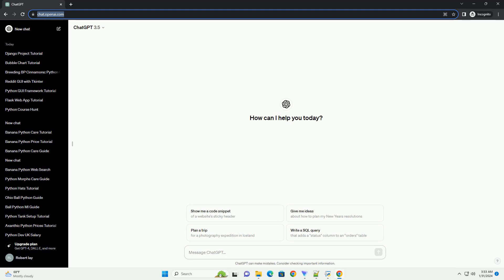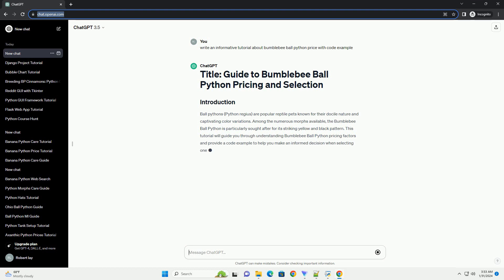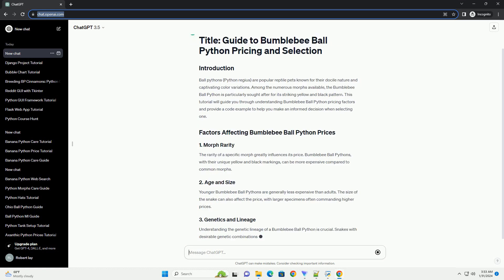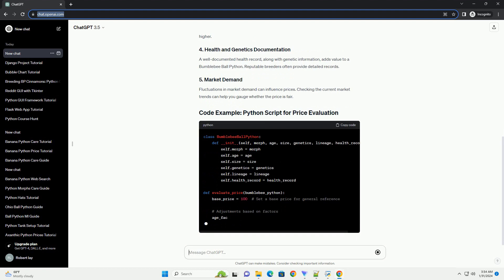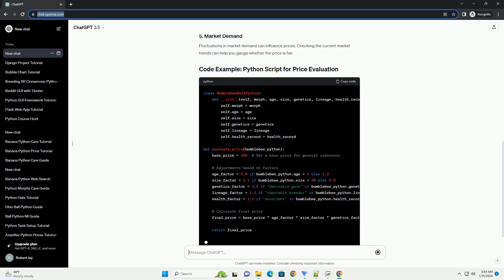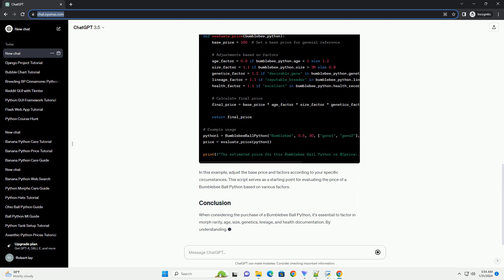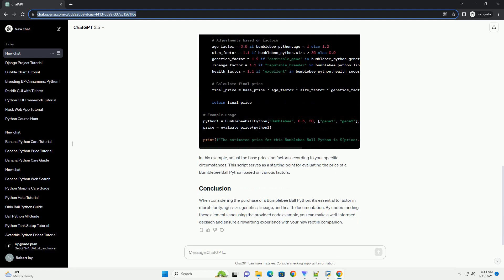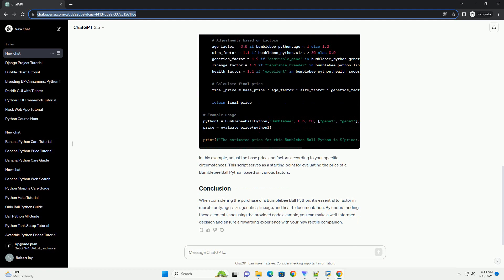bumblebee ball python price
Ball pythons (Python regius) are popular reptile pets known for their docile nature and captivating color variations. Among the numerous morphs available, the Bumblebee Ball Python is particularly sought after for its striking yellow and black pattern. This tutorial will guide you through understanding Bumblebee Ball Python pricing factors and provide a code example to help you make an informed decision when selecting one.
The rarity of a specific morph greatly influences its price. Bumblebee Ball Pythons, with their unique yellow and black markings, can be more expensive compared to common morphs.
Younger Bumblebee Ball Pythons are generally less expensive than adults. The size of the snake can also affect the price, with larger specimens often commanding higher prices.
Understanding the genetic lineage of a Bumblebee Ball Python is crucial. Snakes with desirable genetic combinations or those from reputable breeders may be priced higher.
A well-documented health record, along with genetic information, adds value to a Bumblebee Ball Python. Reputable breeders often provide detailed records.
Fluctuations in market demand can influence prices. Checking the current market trends can help you gauge whether the price is fair.
In this example, adjust the base price and factors according to your specific circumstances. This script serves as a starting point for evaluating the price of a Bumblebee Ball Python based on various factors.
When considering the purchase of a Bumblebee Ball Python, it's essential to factor in morph rarity, age, size, genetics, lineage, and health documentation. By understanding these elements and using the provided code example, you can make a well-informed decision and ensure a rewarding experience with your new reptile companion.
ChatGPT